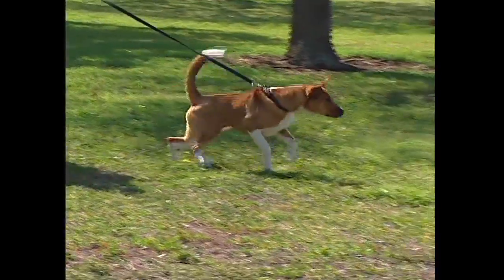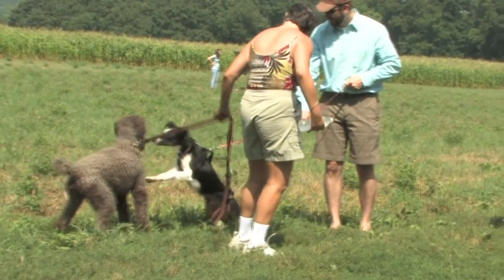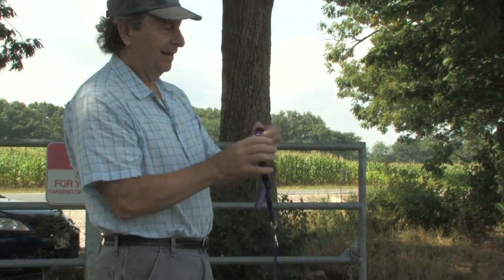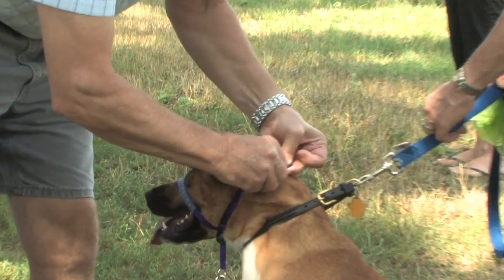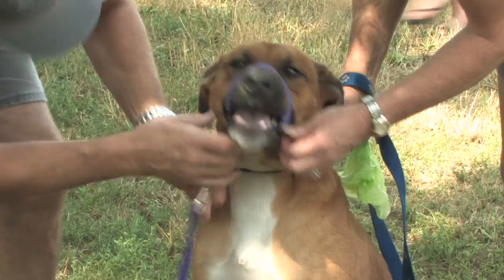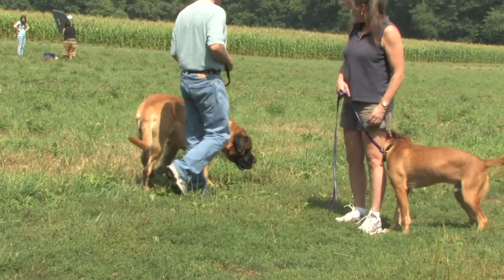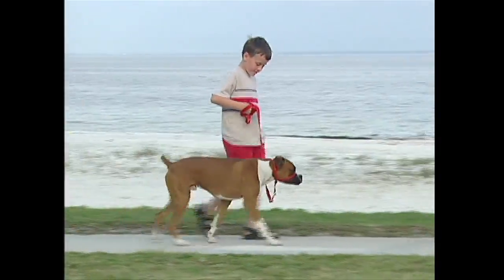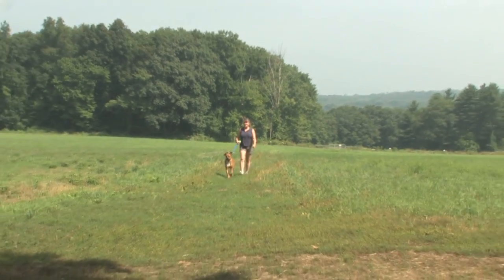Tufts Farm Field: Using a Head Halter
Dr. Nicholas Dodman, professor of Clinical Sciences at Tufts University's Cummings School of Veterinary Medicine, shows users of the Tufts Farm Field how to properly use a head harness. For more information on the Tufts Farm Field, please